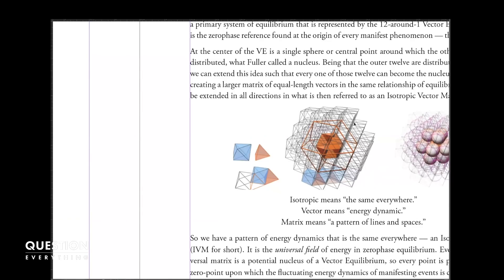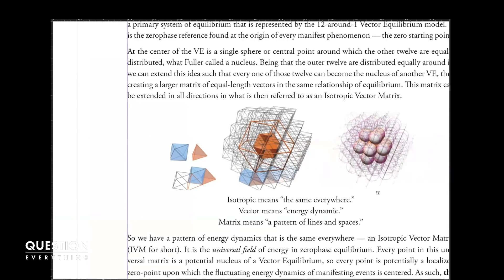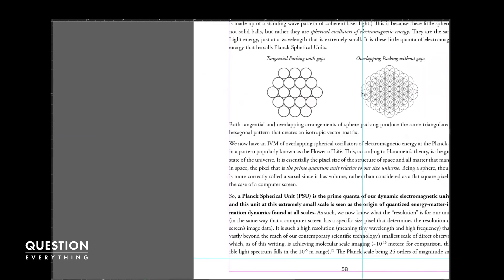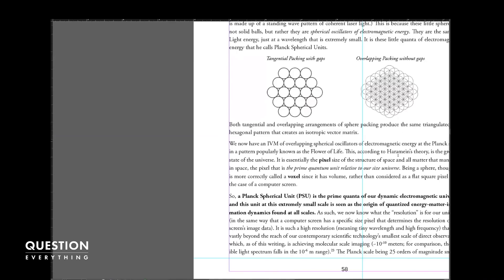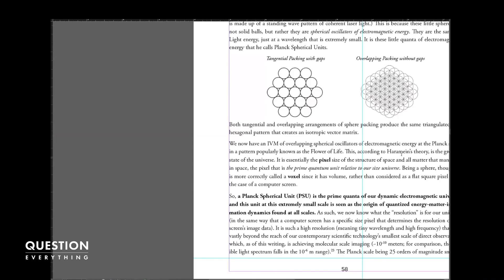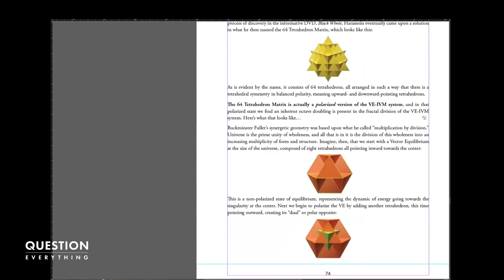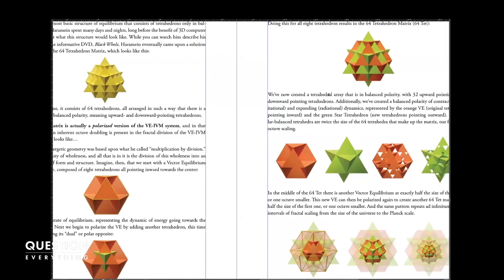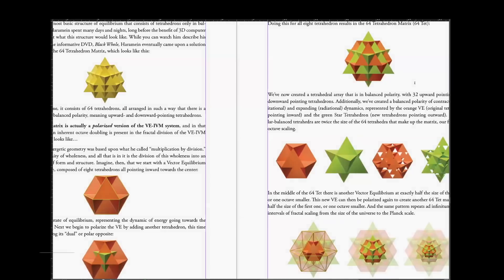Resonance Academy - 64 Tetrahedron Matrix & The Geometry The Vacuum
Resonance Academy faculty Marshall Lefferts speaking on the 64 tetrahedron grid geometry of spacetime vacuum structure during a virtual classroom event in the Resonance Academy's Virtual Classroom.

The Resonance Academy is Resonance Science Foundation's unified physics online learning environment & community, currently with participants from more than 80 countries.

The Resonance Academy provides a new kind of online learning experience where you set the pace of your study and level of engagement. This is delivered through written and video course modules, with live virtual events and a global community of information-seekers. Together with our research scientists and faculty we explore the unified science behind the connected universe, a view developed over the past 30+ years by physicist Nassim Haramein.